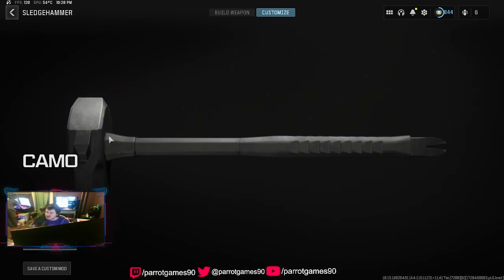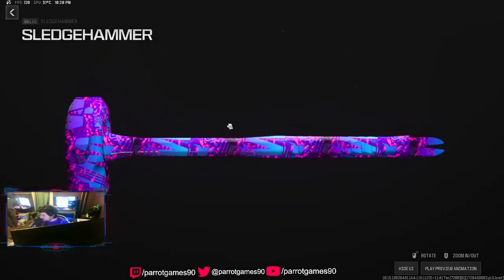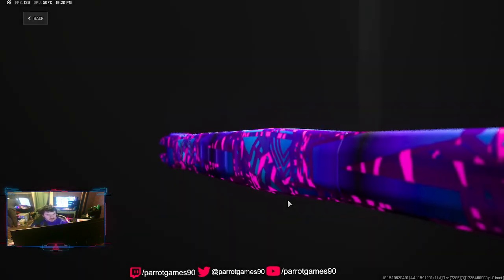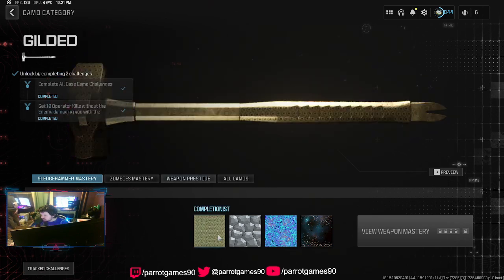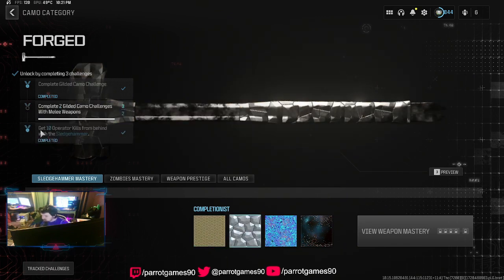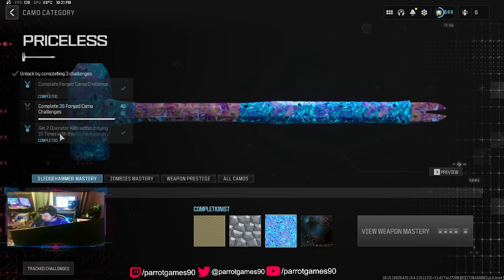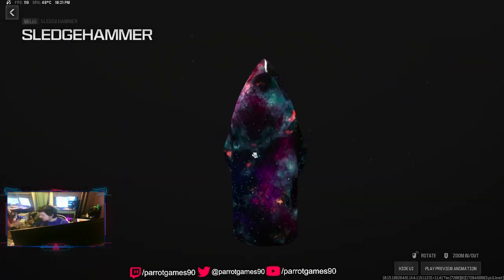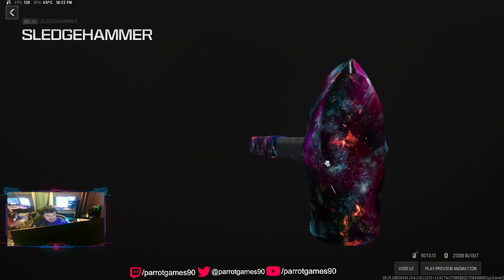I got all camos done for hammer in mw3 call of duty